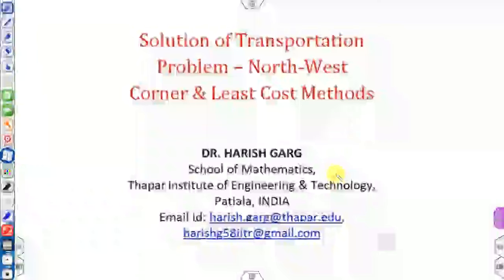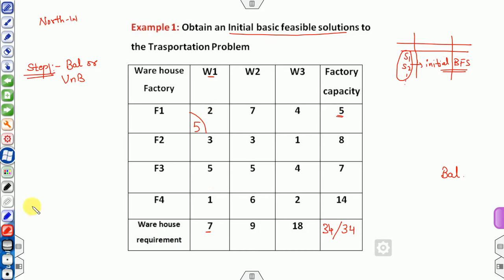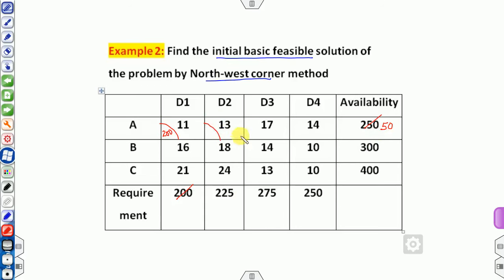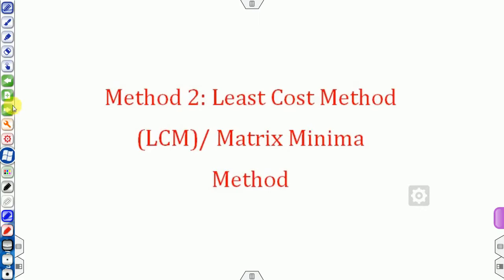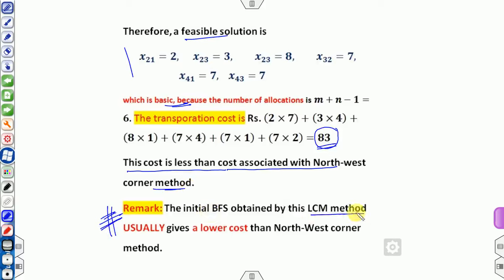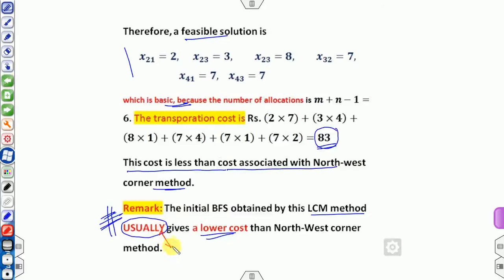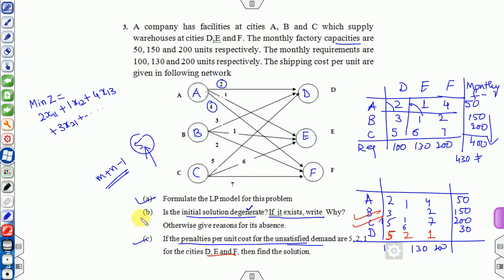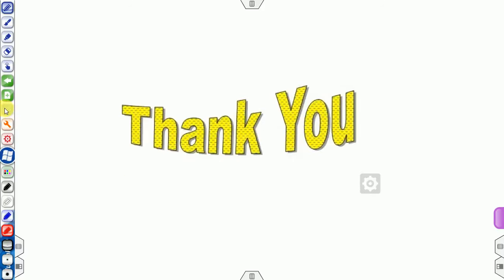North-West Corner and Least Cost Method of Transportation Problems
This lecture describes the North West and Least Cost method to find the initial BFS of the transportation problems.